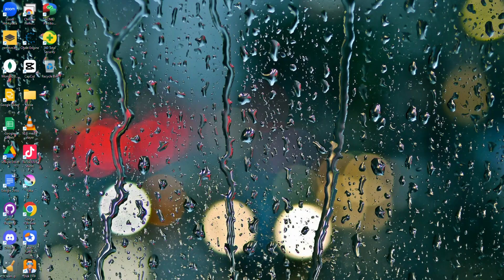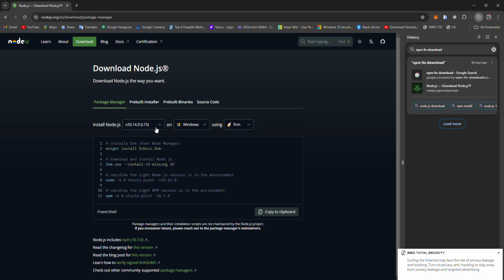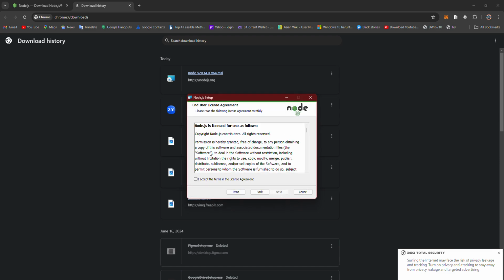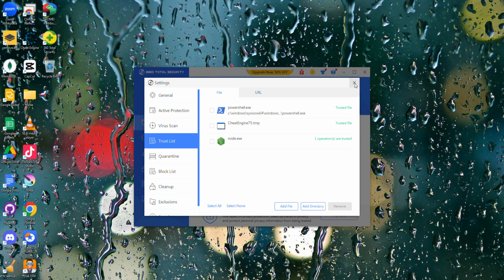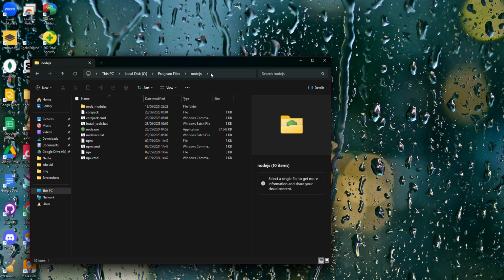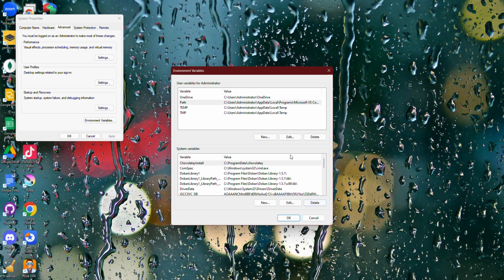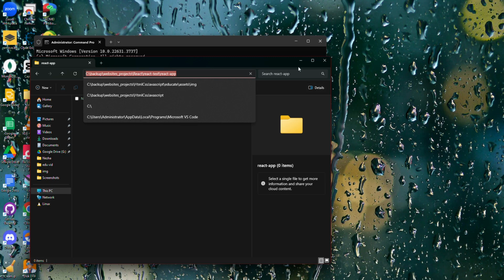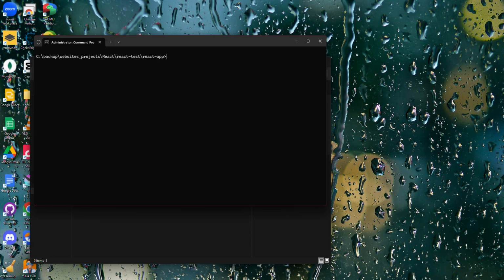Effortless Node.js Installation on Windows: A Step-by-Step Guide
Learn how to install Node.js on your Windows machine with this easy-to-follow, step-by-step guide. Whether you're a beginner or an experienced developer, this tutorial will help you get Node.js up and running in no time. Follow along to set up your development environment and start building amazing projects with Node.js today!